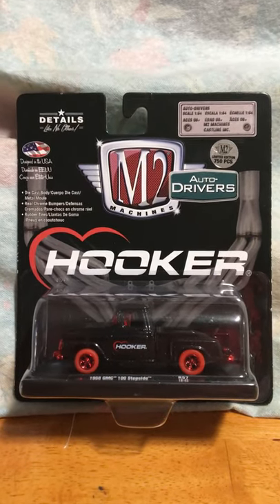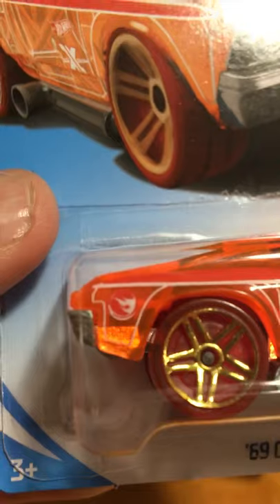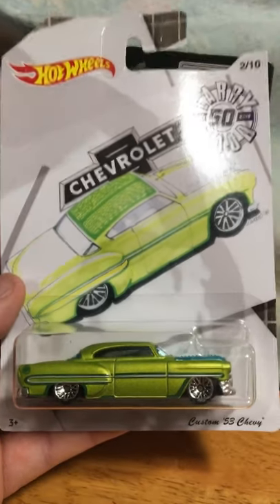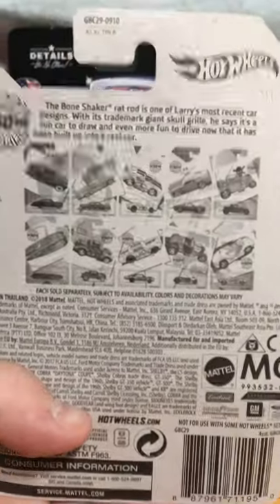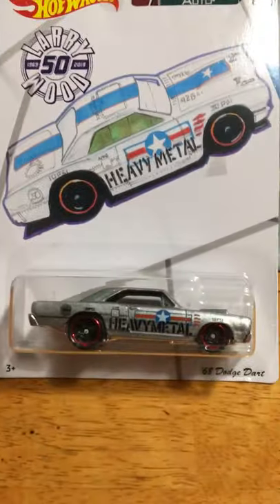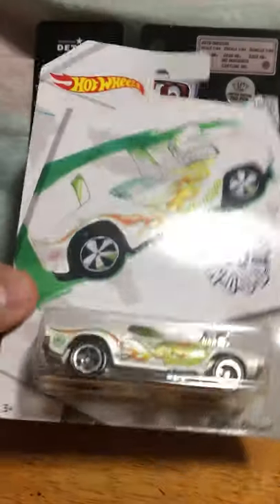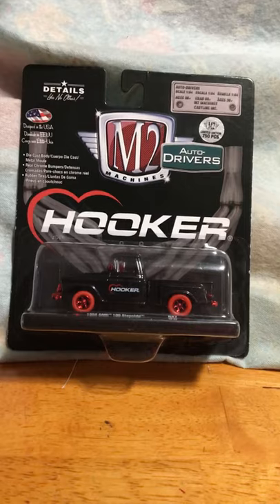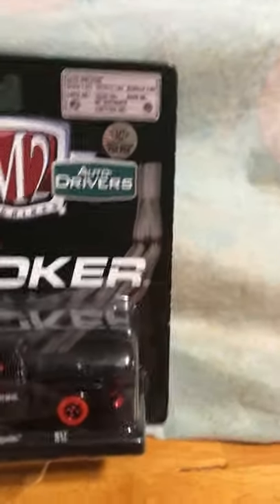Found M2 Chase Piece as well as the complete Larry Wood 50 set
In this video we will have a look at some of my recent finds.